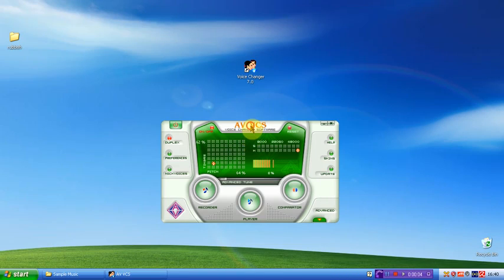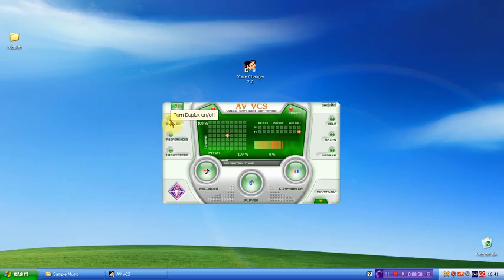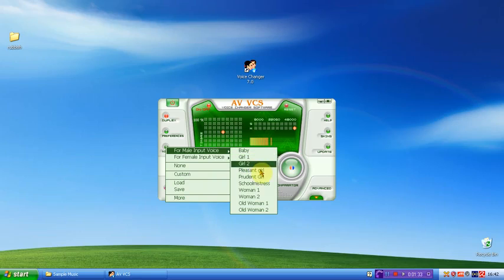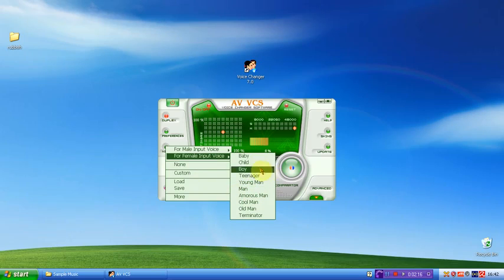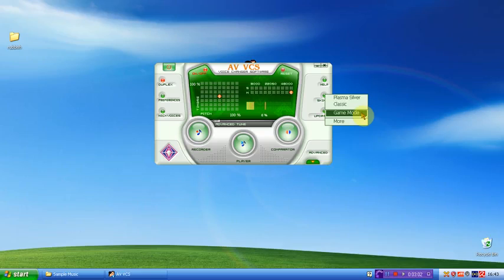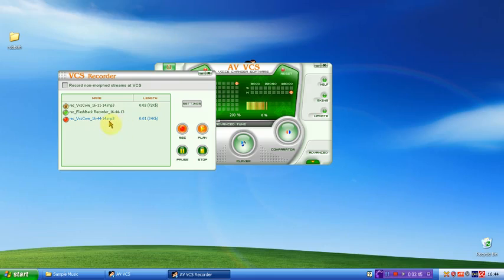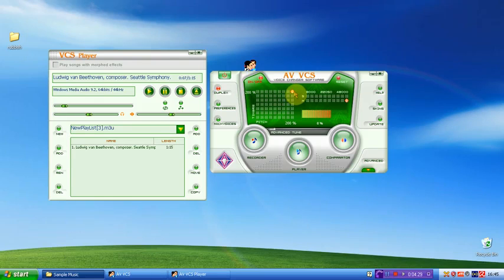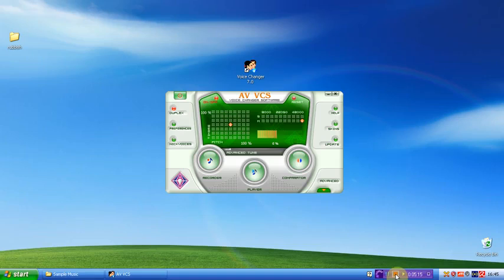Voice Changer - Change Voice On You PC With Voice Changer Software 7.0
Voice Changer Software 8.0 stands apart from other online or computer-based voice changing programs because of its unlimited ability to change and enhance voices and sounds and its ability to produce high quality audio output.

This software can be used with all online games including Second Life, World of Warcraft, EVE Online, Lord of the Rings Online, Everquest, Counter-Strike, Battlefield 2 and many more.

Voice Changer Software works well with many VoIP and Instant Messaging programs such as Skype, Ventrilo, TeamSpeak, Yahoo Messenger, MSN Live Messenger, AIM, XFire, GoogleTalk, Roger Wilco, Net2Phone and more.